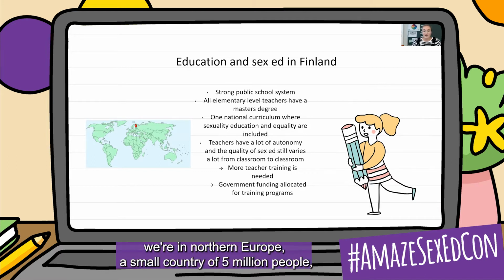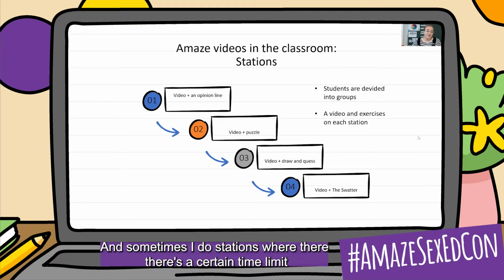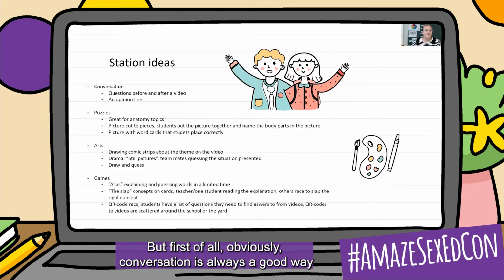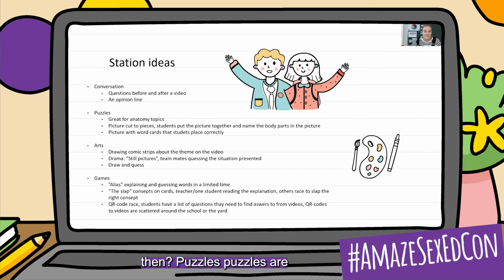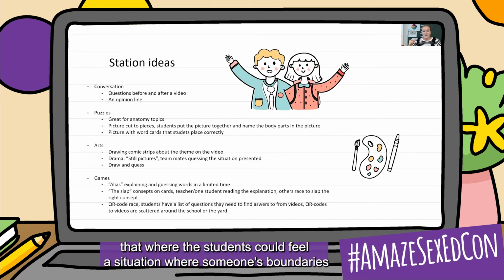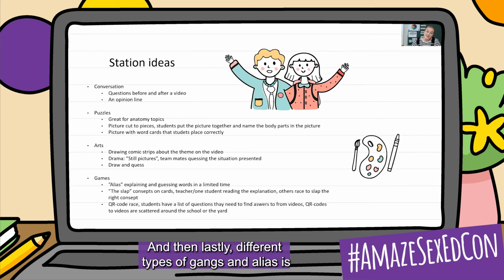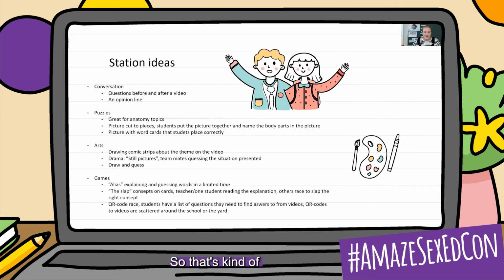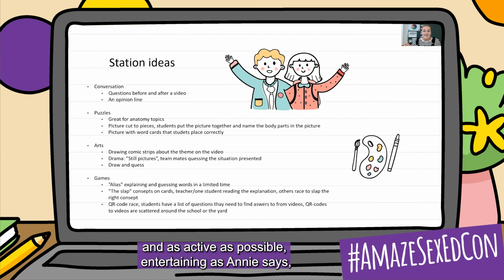AMAZE Gone Global: How one Educator in Finland Utilizes AMAZE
Sofia Lind is a teacher of grades 1-6 with a Master’s degree in Education from Helsinki University. She also is a lecturer at the Tampere University teacher training school where she teaches and mentors student teachers as part of their practicums in her classroom. Sofia is also the founder of Tasaseks, a sexuality education start-up that provides pedagogical solutions for sexuality education, provides teacher training and courses, and serves as a pedagogical expert and content creator for Finland’s leading sanitary product company, Vuokkoset. Sofia has partnered with AMAZE since 2019, dubbing nine videos so far and counting!